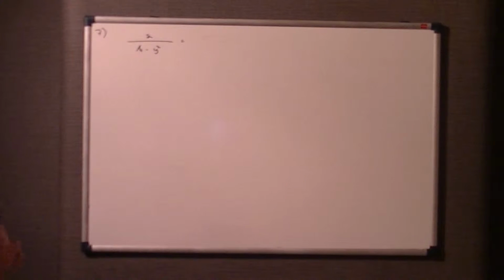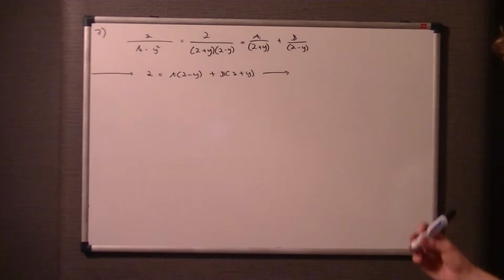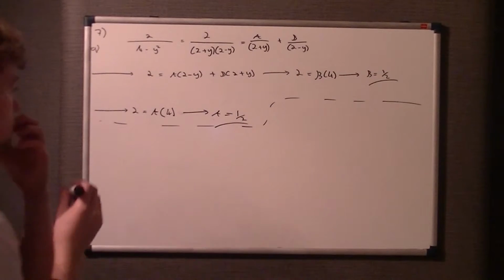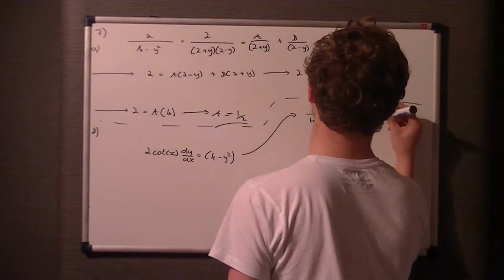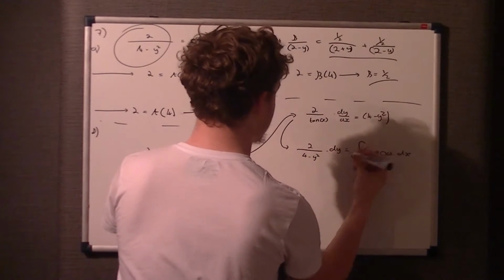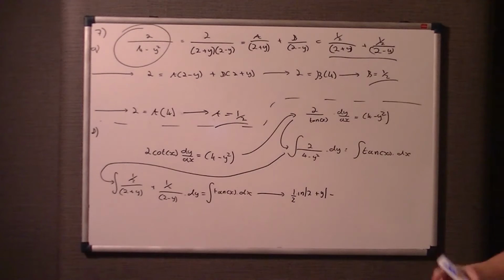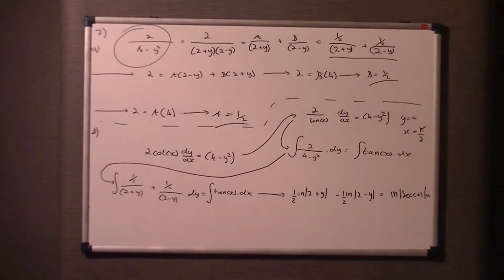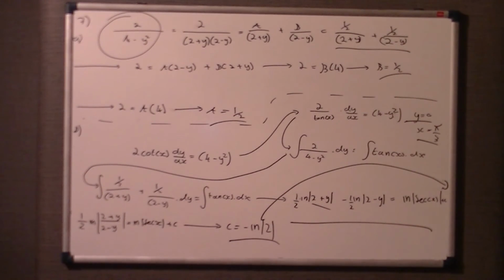Edexcel C4 June 2008 Question 7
Welcome to a difficult C4 Question; differential equations. If that wasn't enough we also have to deal with A2 trig functions, this involves the standard method of re arranging and 'multiplying out the .dx'.